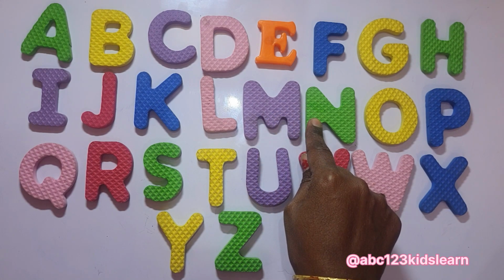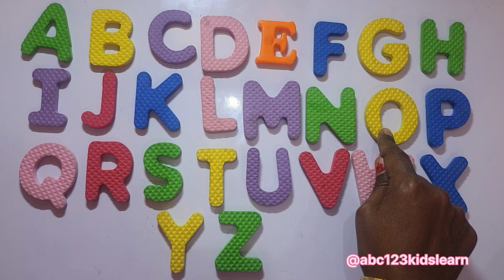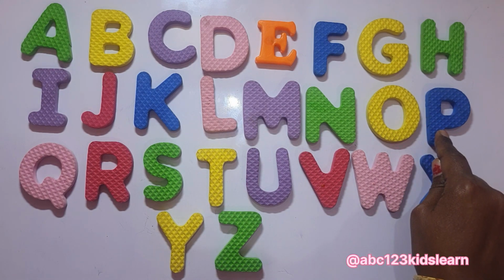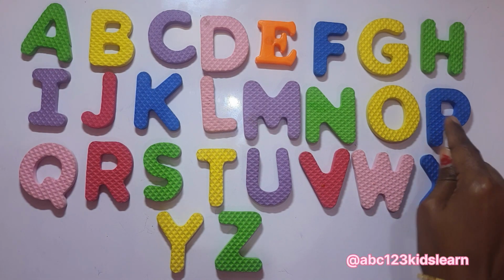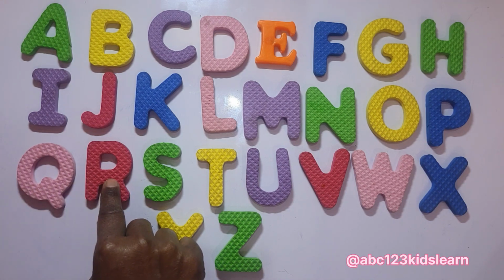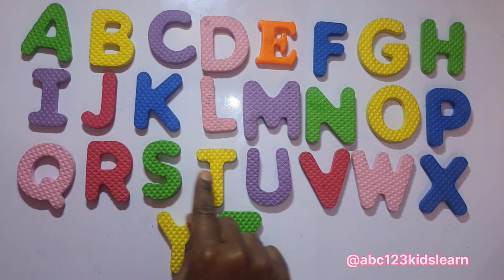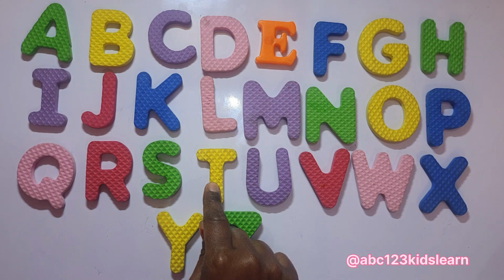ABC learn for kids | Alphabets song | A for Apple B for Ball A to Z | छोटे बच्चों की पढ़ाई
Hello Kids, Cute Babies and Dear Parents,
I heartily welcome all of you in My Channel ABC123KidsLearn. I Make Knowledgeable Videos Of English Alphabet, Hindi Varnamala, Counting, Fruits Names, Colors Name, Days in a Week, Tables and Many More for your Kids.
For Search queries:-

abc
abc song
abcd
english alphabet
alphabet for kids
abc alphabet
alphabet songs
alphabet sounds
toddler songs
toddler learning
123 numbers song
number song for kids
counting numbers
toddler songs
toddler learning
abc tracing letters preschool
abc tracing
tracing abc
drawing
tables
पहाड़े
हिंदी वर्णमाला
varanmala
अ आ इ ई उ ऊ
poems
kids education
education for kids
हिंदी कविताएँ
hindi poems
अंग्रेजी कविताएँ
english poems
phonic song